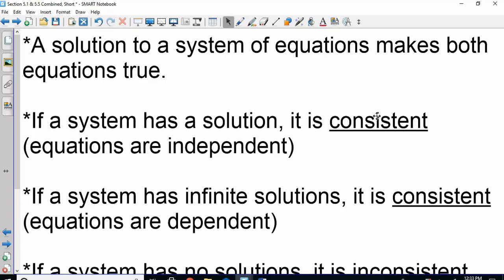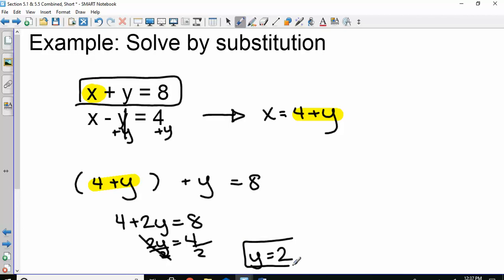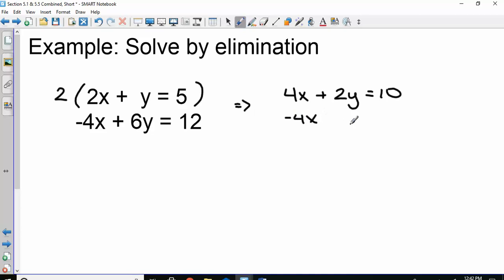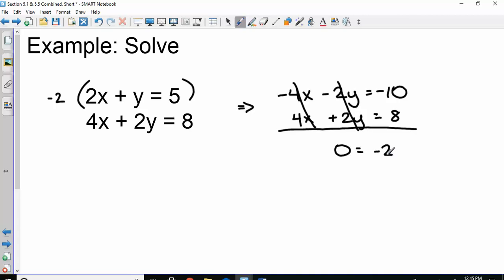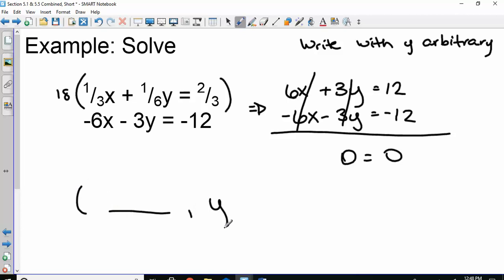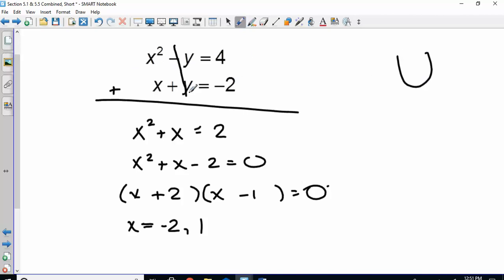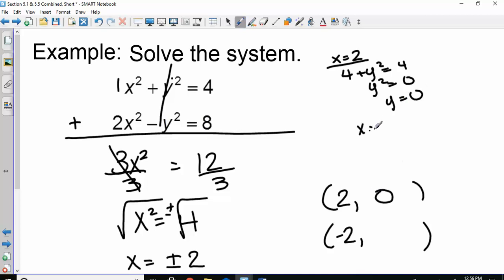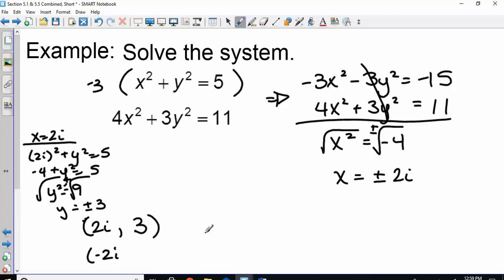Section 5 1, 5 5 Nov 29